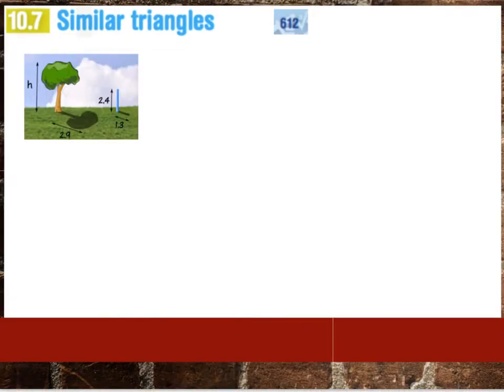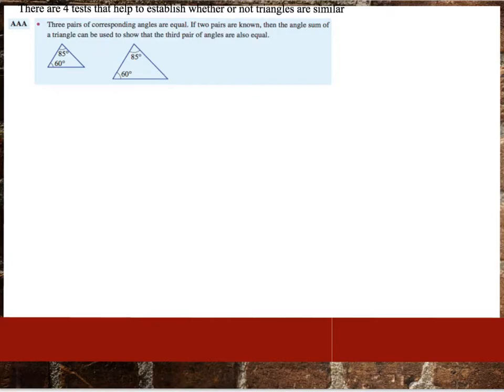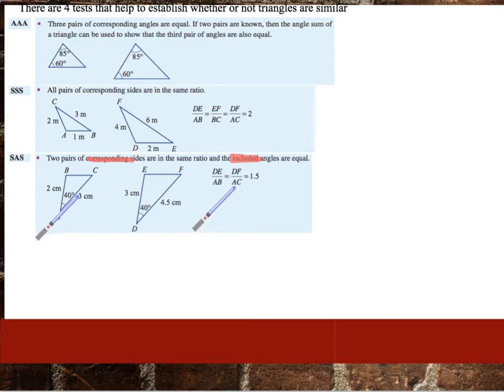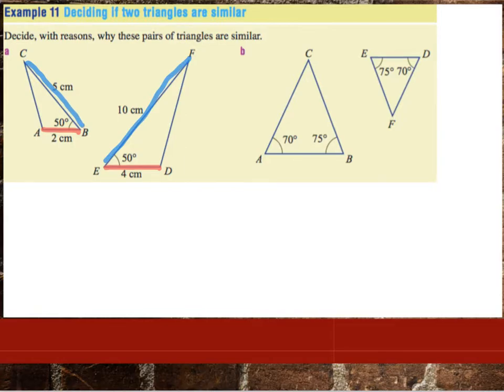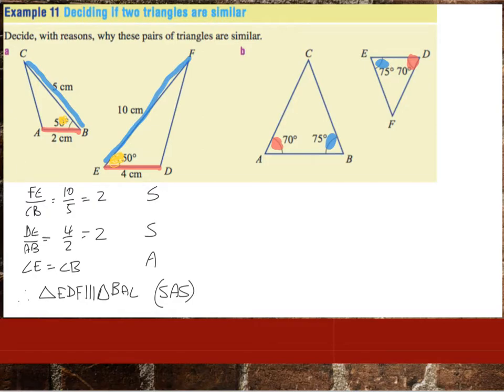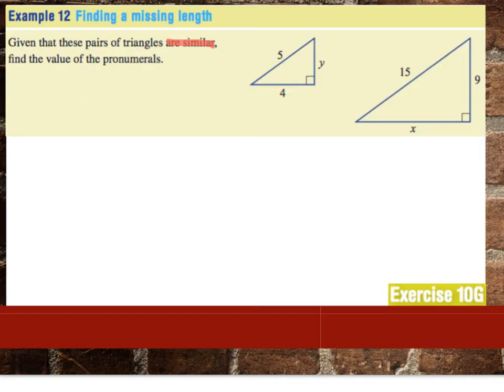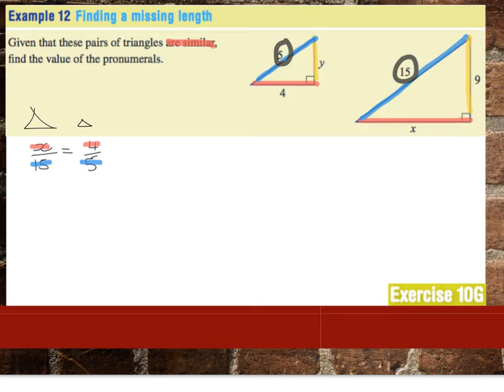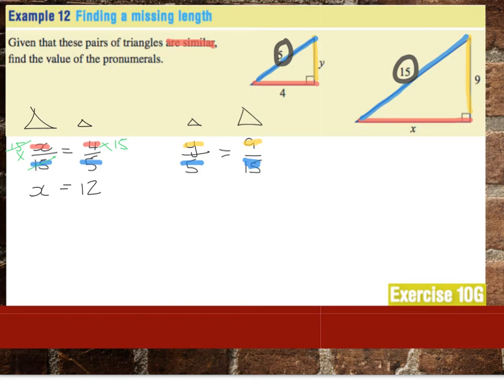8_10_7 Similar triangles